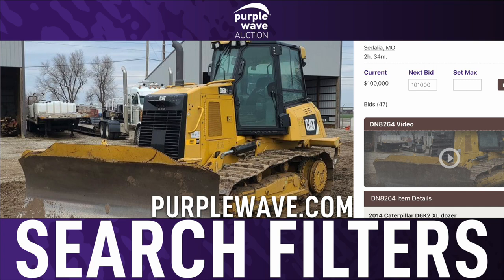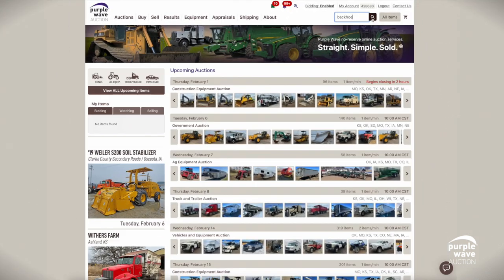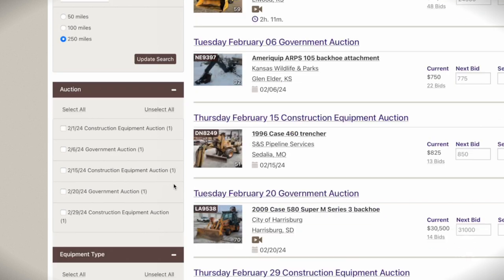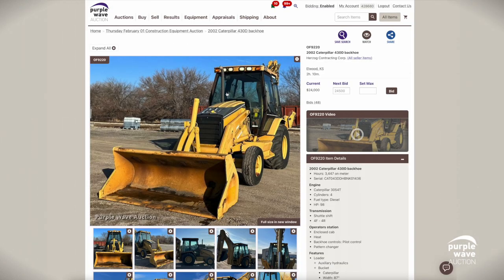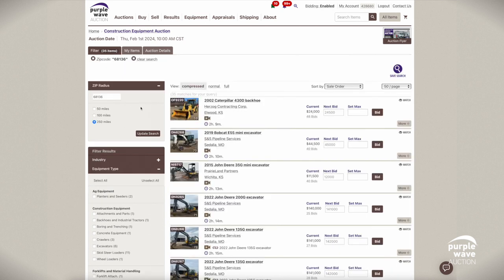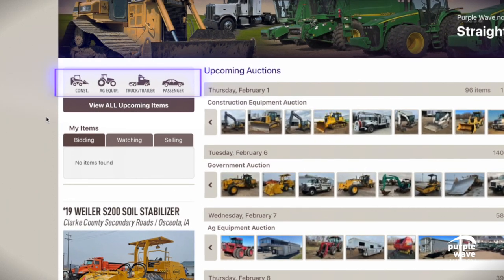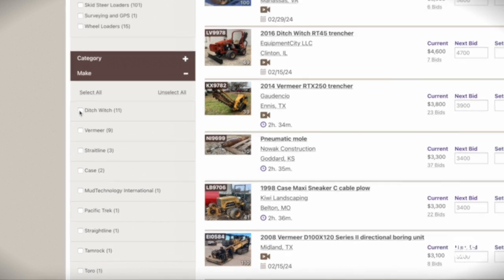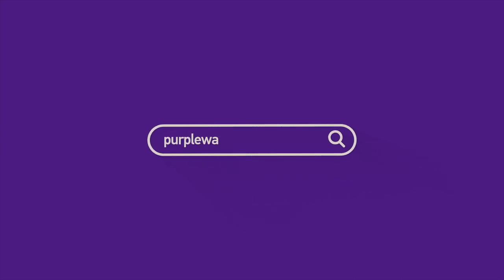Purplewave.com Search Filters